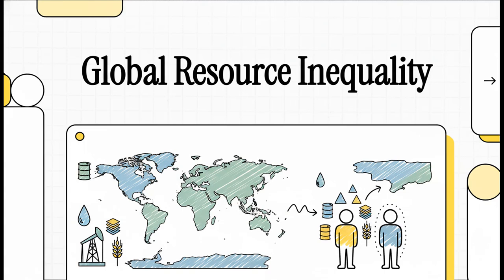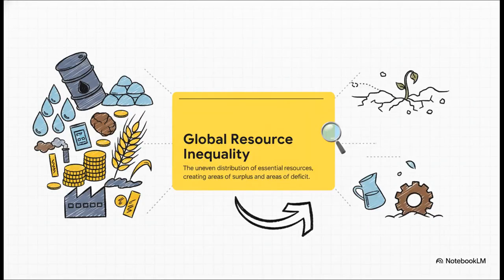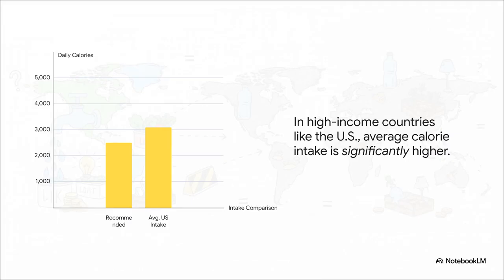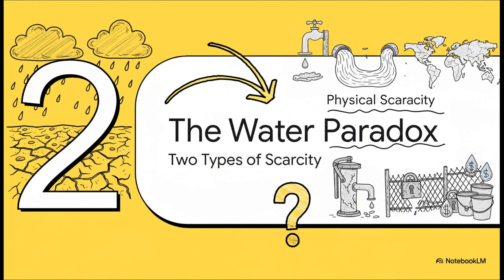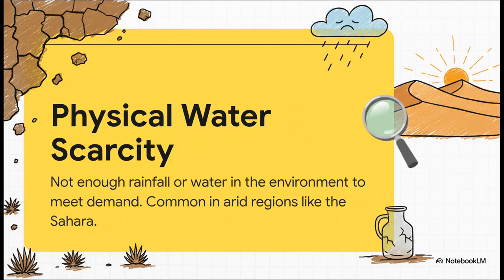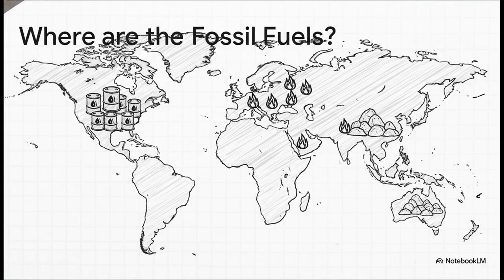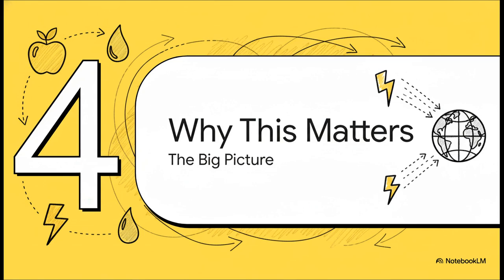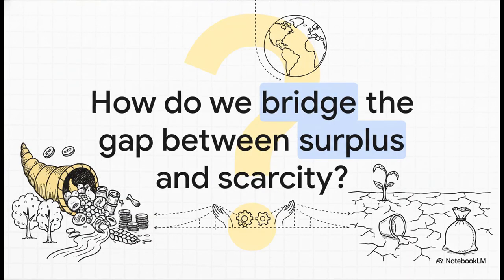Global Resource Overview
Download a comprehension question sheet to work through as you watch the video, from our
You can also generate bespoke lesson bundles off our website - great for cover work, new case studies or for revision notes!
Also check out our online shop for even more free downloads